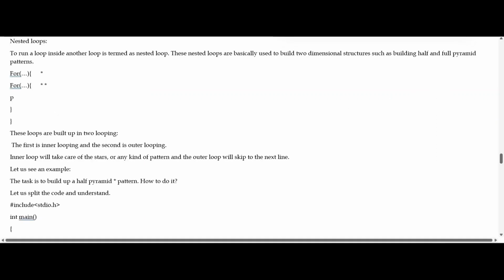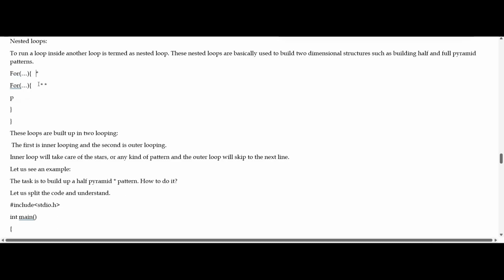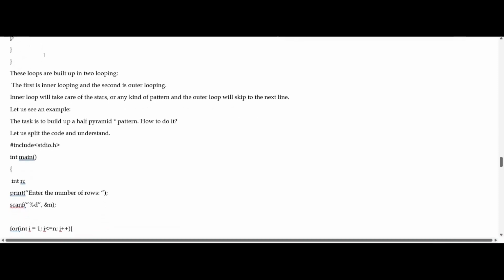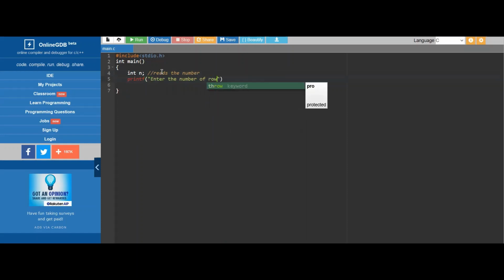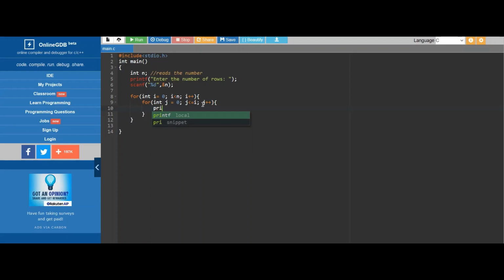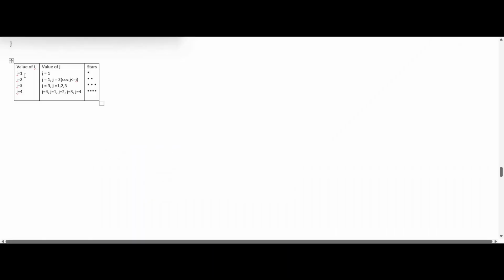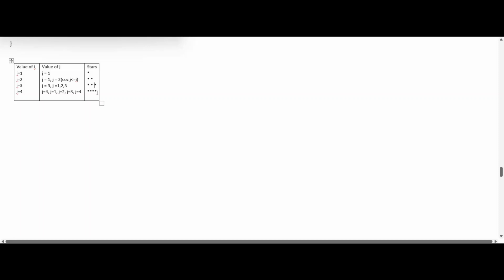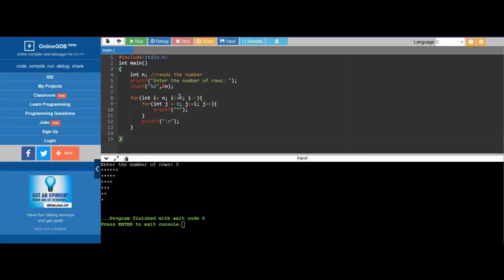PrequelCoding|Sequel |Nested Looping in C|| How to print Star Pattern in C?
This video explains you the concept of nested looping in C or in any other programming language in a detailed way.
This video also comes packed with the printing patterns in C programming.
The logic is same for other programming languages too but a small difference is the syntax.